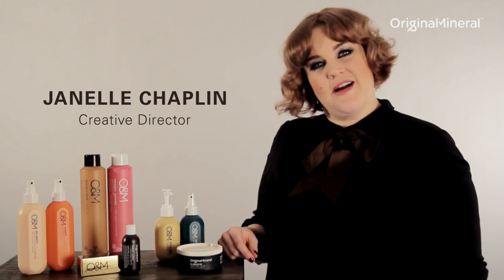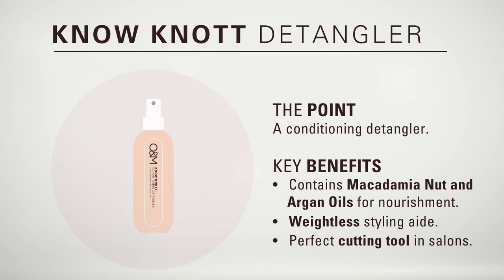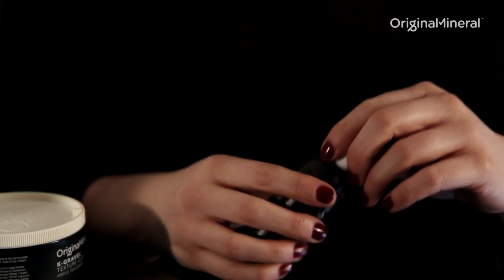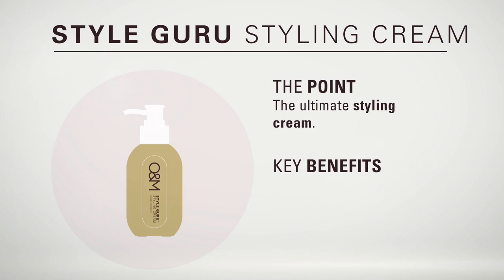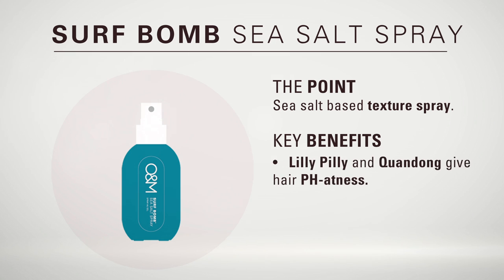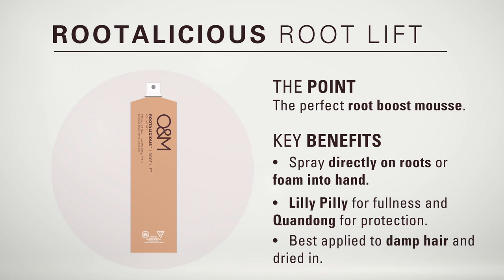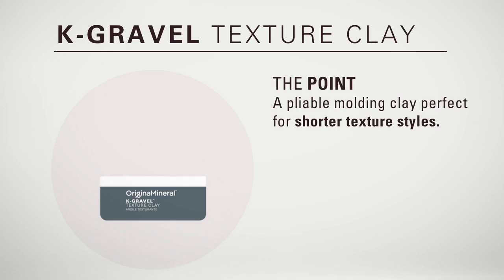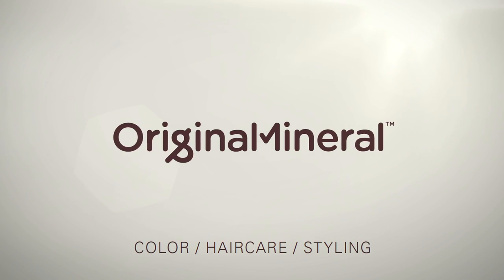O&M Styling Range Overview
Learn more about Original & Mineral's wildly popular styling range. Hair is healthy when it's stress-free, there are no parabens, pthalates, MIT, triclosan or gluten in these professional salon styling products.